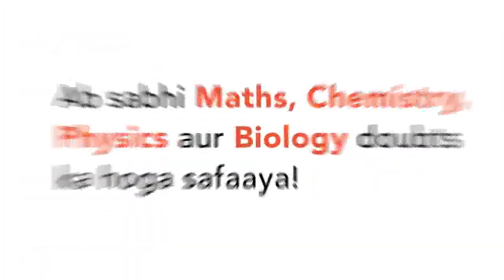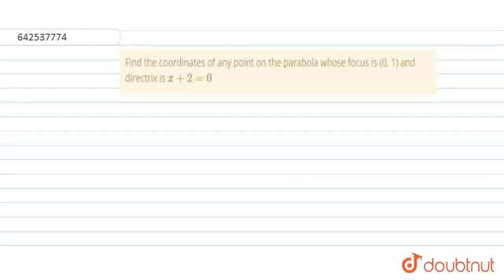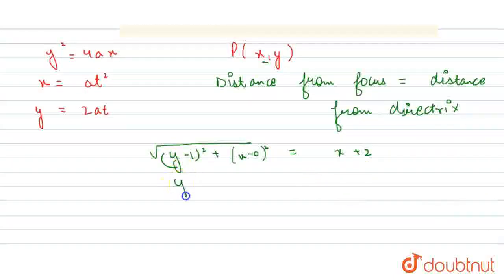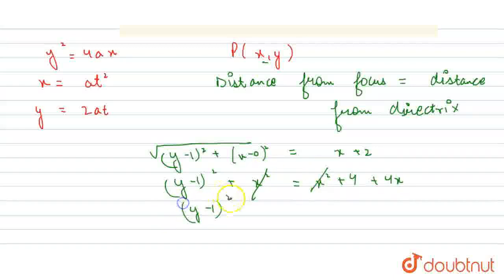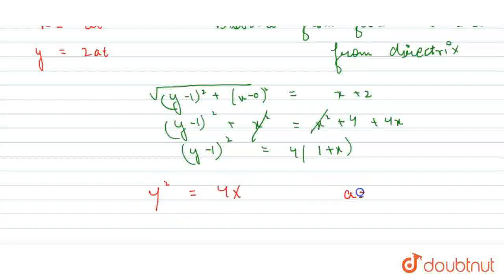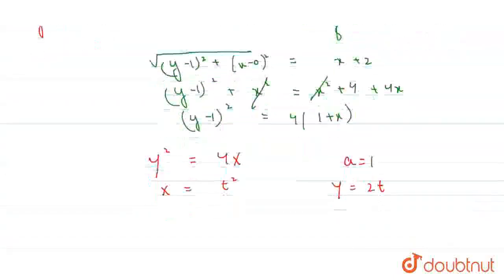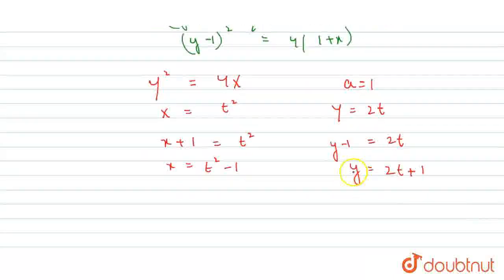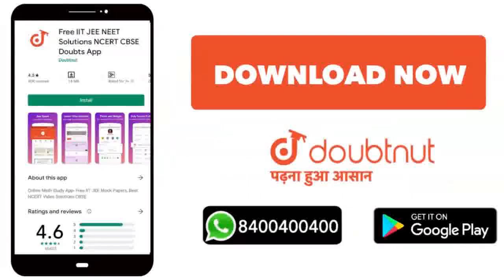Find the coordinates of any point on the parabola whose focus is (0, 1)\r\nand directrix is x+2=...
Find the coordinates of any point on the parabola whose focus is (0, 1)\r\nand directrix is x+2=0
Class: 11
Subject: MATHS
Chapter: CONIC SECTIONS
Board:IIT JEE

👉 Have Any Query? Ask Us.